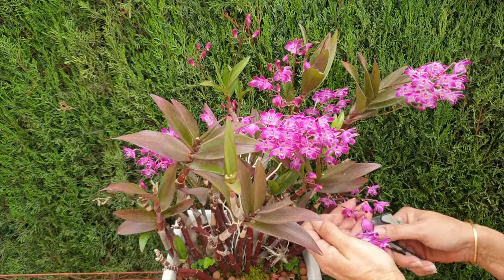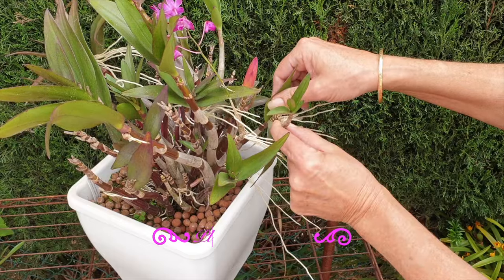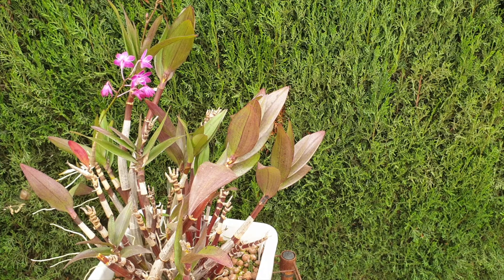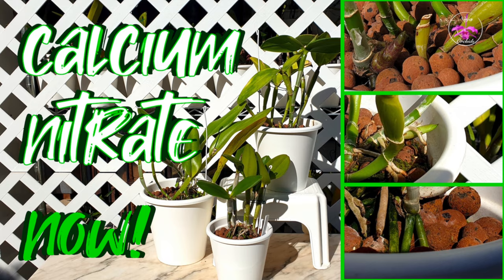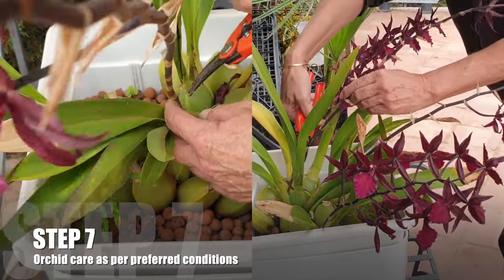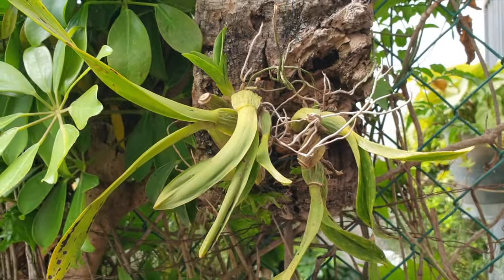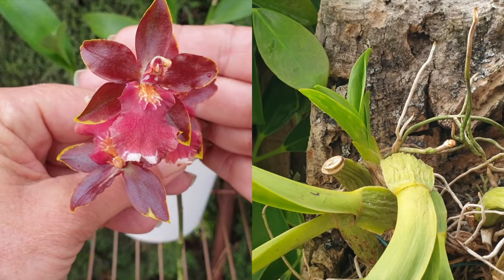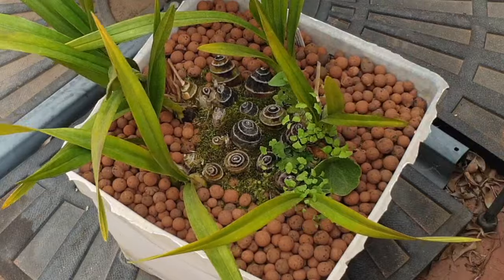Don't WAIT🙏🏼 7 Step Guide to Rescuing Orchids | Signs & Symptoms that Show Stress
Worried your orchid is dying? Don't toss it yet! 🆘 This orchid revival guide shows you 7 steps to save your stressed orchid, including:
✅ Removing bloom spikes and keikis to conserve energy
✅ Using CalMag & Seaweed for targeted care
✅ Waiting to repot until new roots grow (it's crucial!)
✅ Identifying signs of stress & common orchid ailments
Learn the:
7 Steps to revive your orchid: This video unveils a proven method to bring your orchid back to life, step-by-step.
Symptoms of a stressed orchid: Spot the signs early and take action before it's too late!
Best care practices for stressed orchids: Discover how to adjust light, fertilizer, and temperature for optimal recovery.
Bonus! Learn when to prep your orchid for a future repot, even if it seems healthy now.
Is your orchid struggling?  This video is packed with valuable tips to save your orchid and help it thrive again.
My environment:
Mediterranean climate, hot summers / mild winters
45% - 85% humidity, with regular airflow